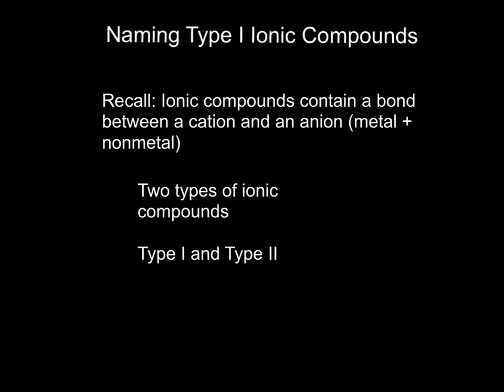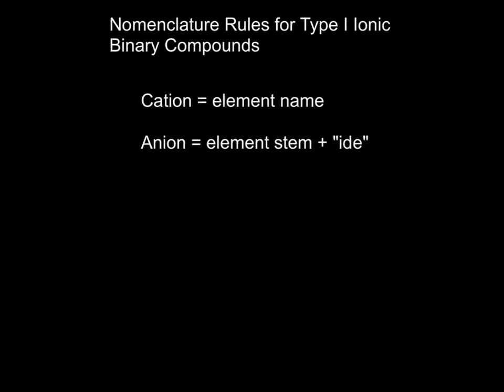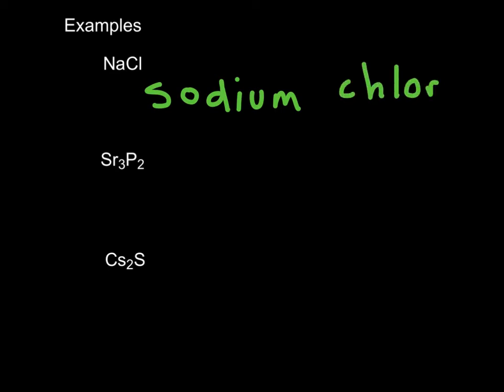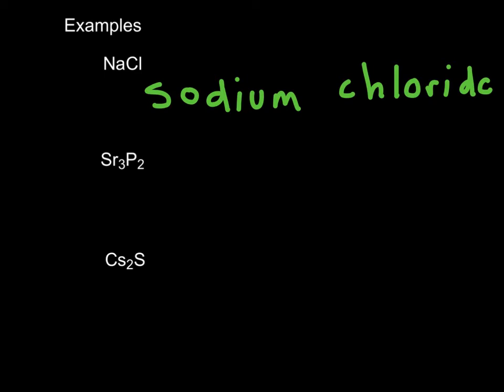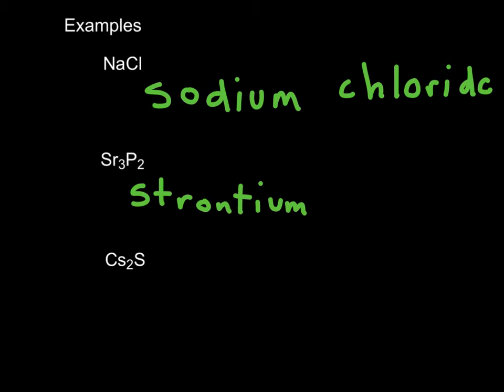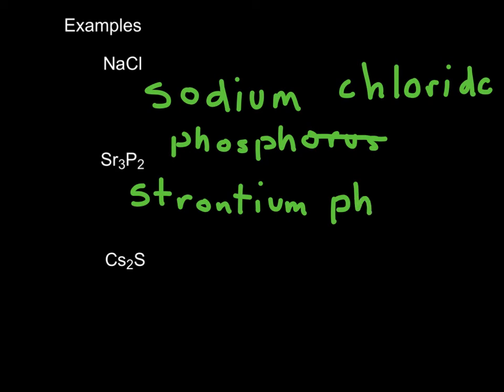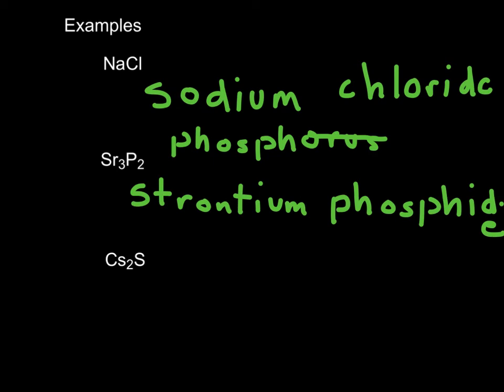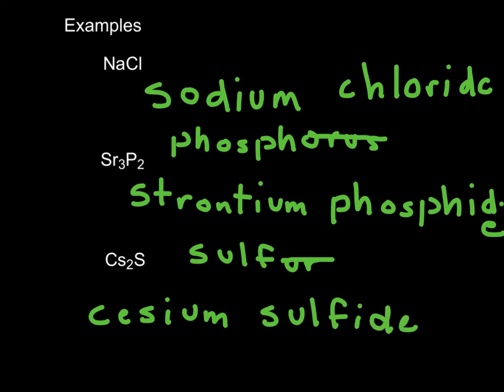Nomenclature Rules Type I Binary Ionic Compounds